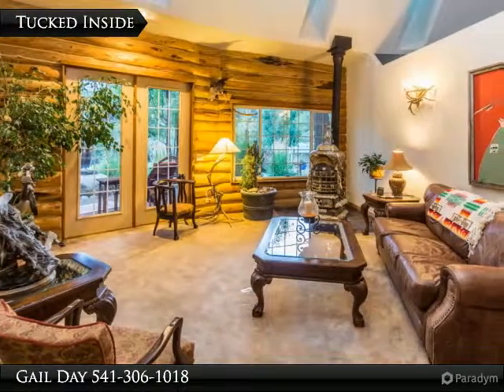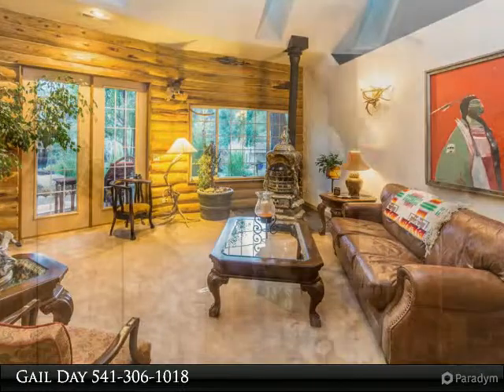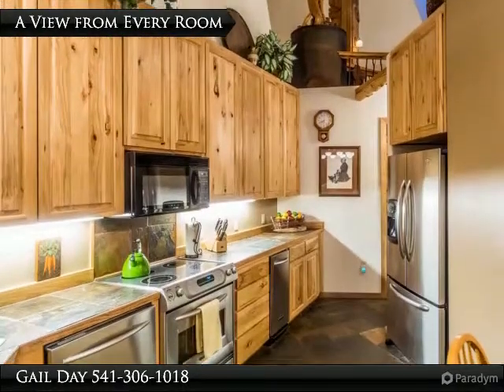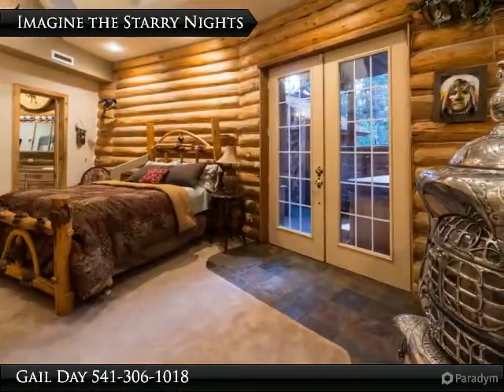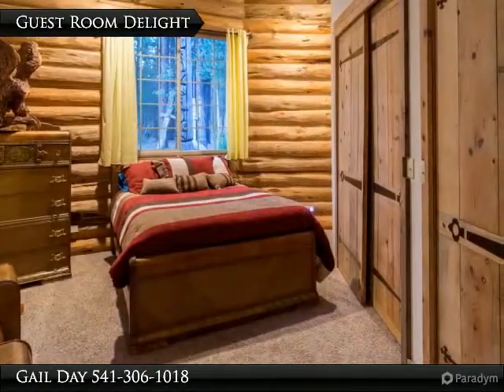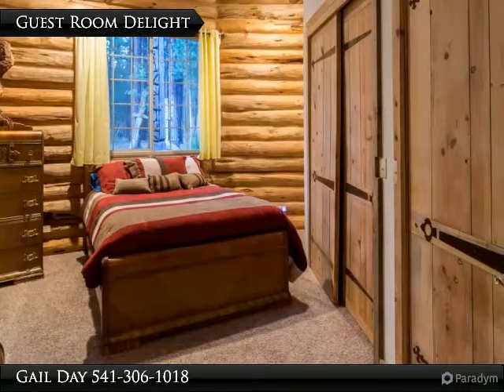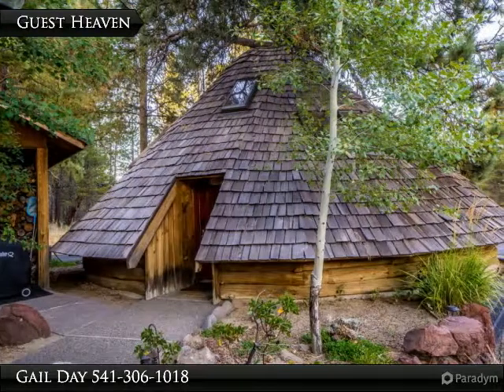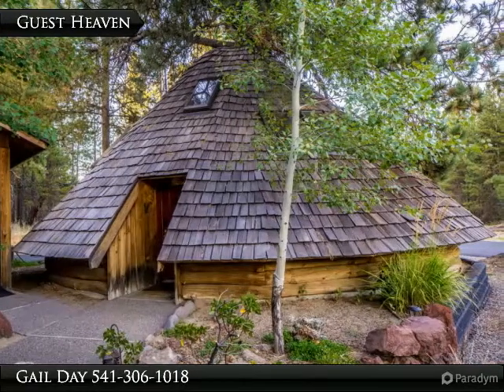Hand-hewn Log Home Nestled in the Pines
2510 Rohlfing
La Pine, OR 97759

A truly incredible hand-hewn log home with an eclectic misture of antique and craftsman designed touches throughout. Nestled in the pines, steps from the river and minutes to many spectacular recreation spots, this home is absolutely perfect if you're looking for a unique haven to enjoy all Central Oregon has to offer or use as a vacation rental or corporate retreat. And check out the unique guest home with another 573 sq ft, 2 bedrooms and 1 bath along with the 1200 sq ft garage/shop.

Presented By:
Gail Day, Central Oregon Realty Group